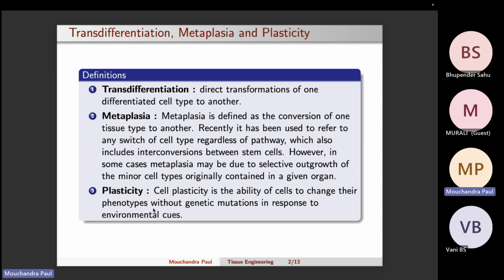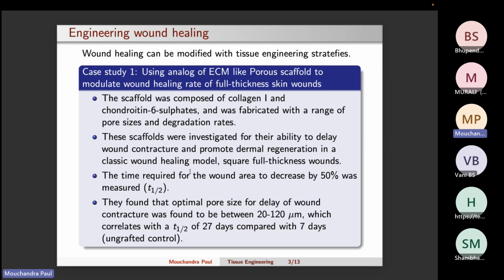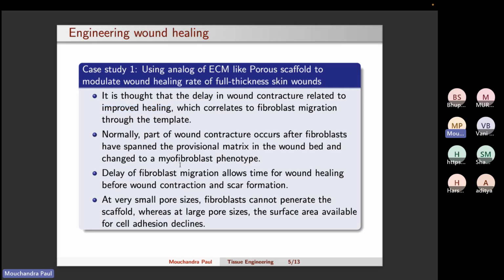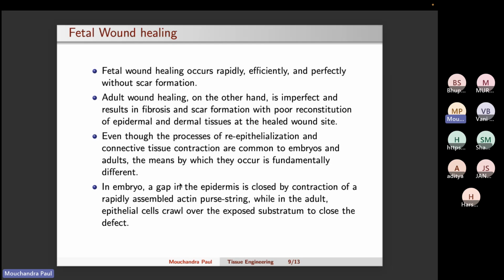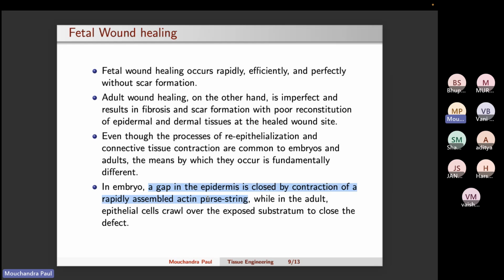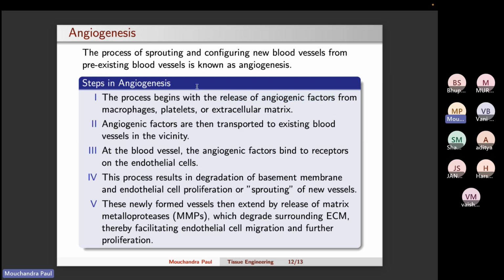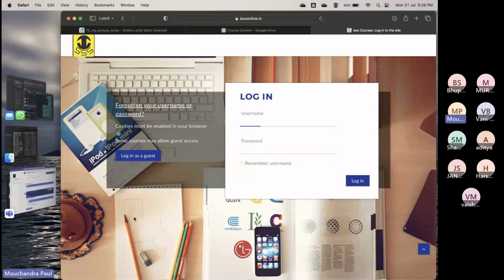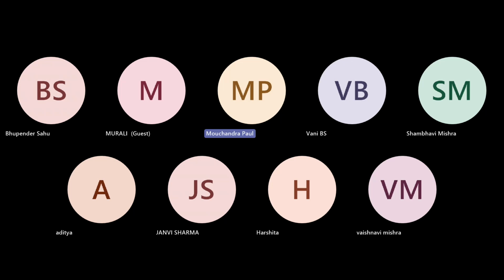Lecture 7: Cellular Plasticity and Wound Healing Mechanisms | ISSS PMRF Lecture Series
In this lecture, we delve into the concepts of transdifferentiation, metaplasia, and cellular plasticity, exploring their roles in tissue engineering and regenerative medicine. We also examine the phases of wound healing, with a focus on fetal wound healing and angiogenesis.

Topics Covered:

- Transdifferentiation, Metaplasia, and Plasticity- Understanding how mature somatic cells can transform into different cell types without reverting to a pluripotent state, and the implications for regenerative medicine.
- Engineering Wound Healing- Exploring strategies to enhance the body's natural healing processes through tissue engineering and biomaterials.
- Fetal Wound Healing- Examining the unique ability of fetal tissues to heal without scarring, and the potential applications of this knowledge in adult wound healing.
- Angiogenesis- Discussing the formation of new blood vessels from existing vasculature, a critical process in tissue regeneration and repair.

Timestamps:

00:00 – Transdifferentiation, Metaplasia, and Plasticity
09:00 – Engineering Wound Healing
27:59 – Fetal Wound Healing
43:24 – Angiogenesis